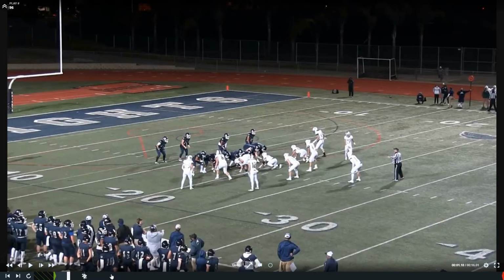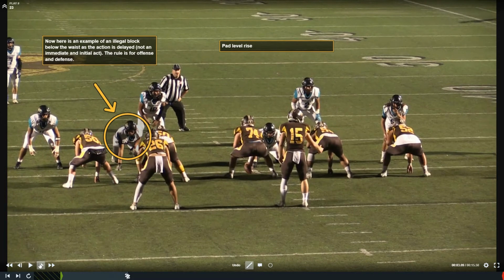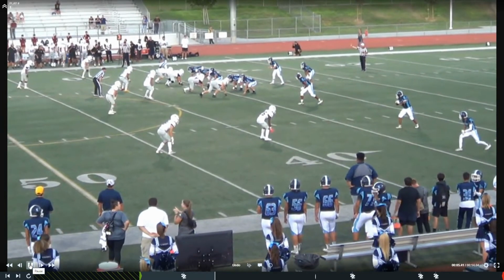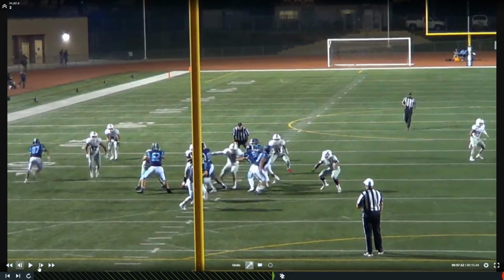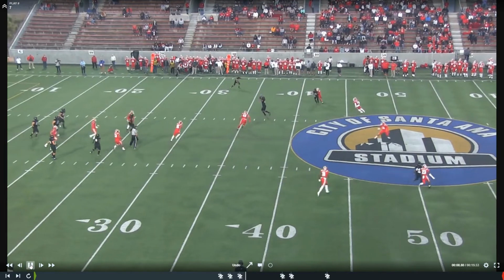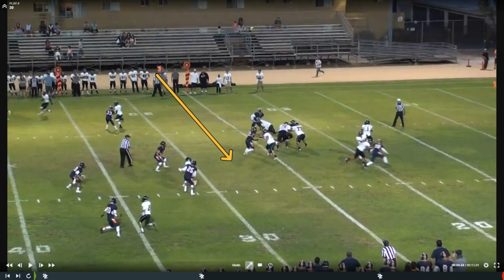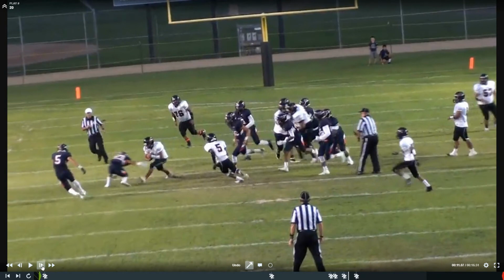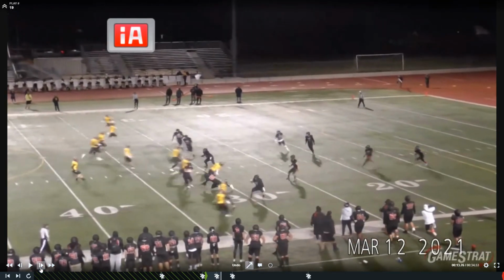2022 Blocks below the waist defense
Episode 1 focused on legal and illegal blocks below waist by the offense. Episode 2 continues the discussion with legal and illegal blocks below the waist by the defense.